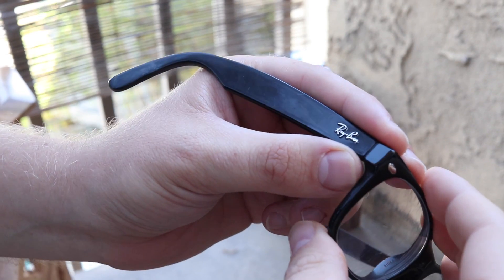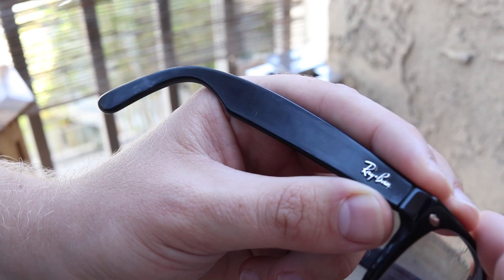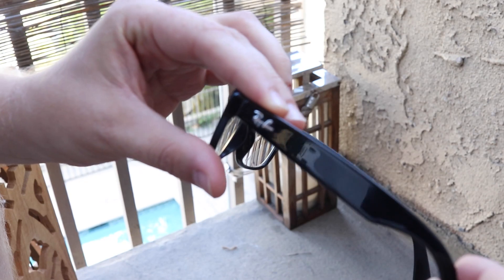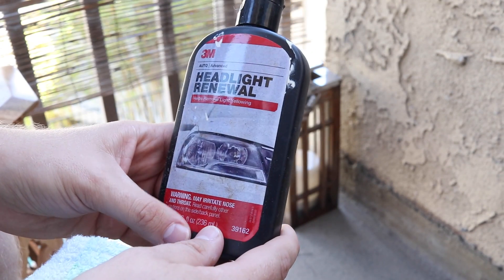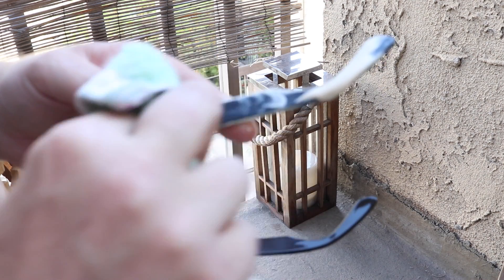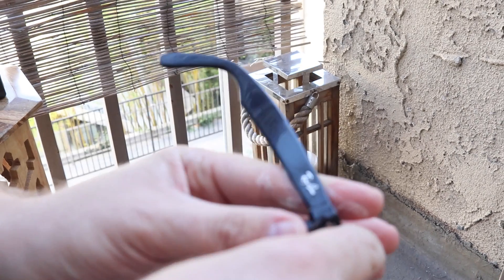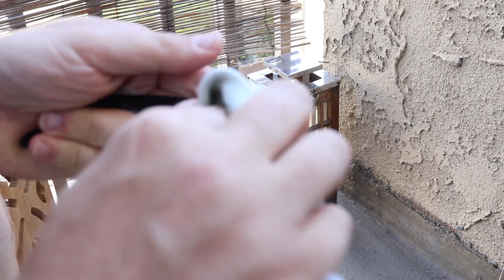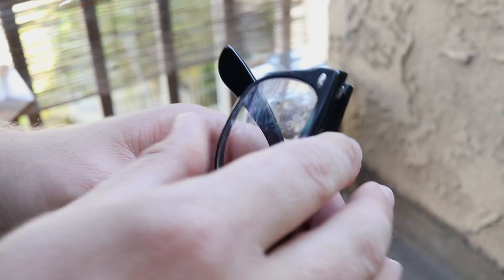How to Restore Eyeglasses | Easy Way | NO TOOLS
Watch my new Video:
How to safely push buttons and open doors during Coronavirus Disease

Eyeglasses Restoration using 3M Headlight Renewal, Nu Finish Scratch Doctor or other brand polish. This video will show you how to clean and restore your old plastic eyeglasses so they will look like new again! No tool needed. Even so you can use Dremel type rotary tool to achieve best results or to remove deep scratches. In this video my 6 y.o. RayBan Wayfarer was perfectly restored. I replace lenses every 2-3 years, but still use the same frame.

Note: DO NOT POLISH YOUR LENSES BECAUSE IT WILL MAKE THEM HAZY. POLISH FRAME ONLY. This method can't remove scratches from your lenses, but will help make your frame  look better.

You can use any polish / headlight renewal brand, but here is the polish I used in this video:

Let me know if you have any additional questions.
how to clean glasses frames
how to clean ray ban sunglasses
sunglasses restoration
how to remove scratches from sunglasses
glasses restoration